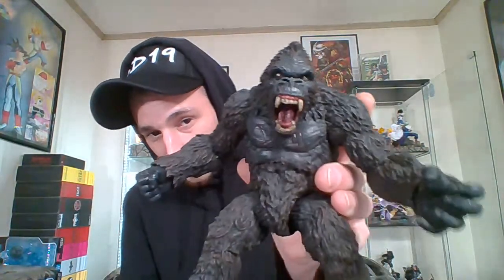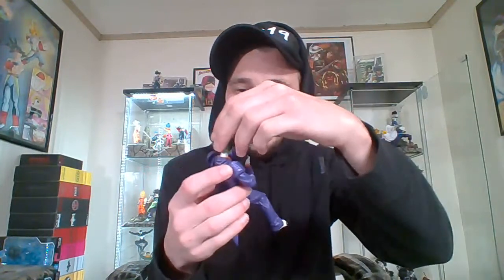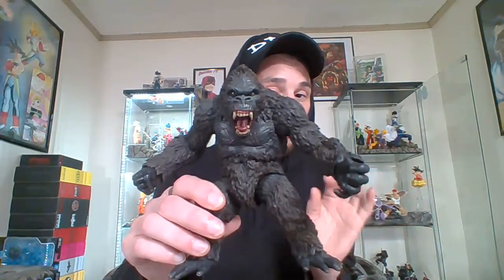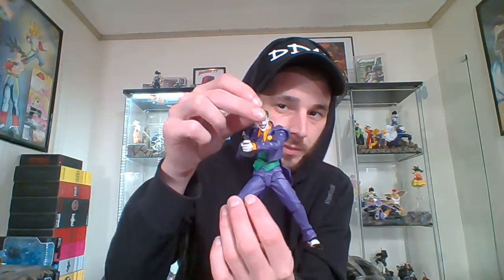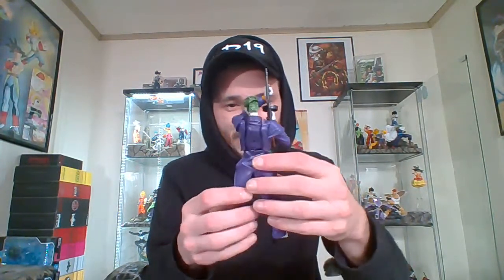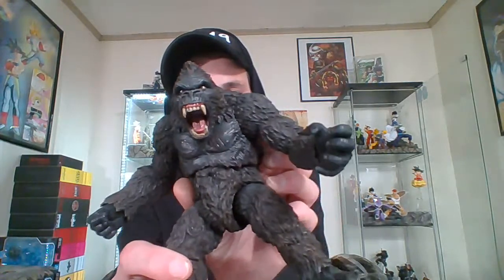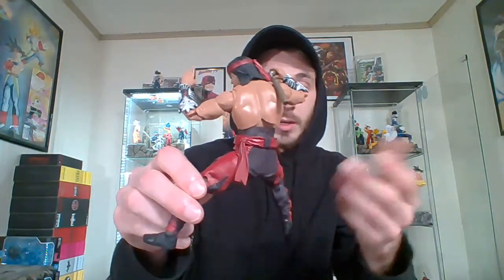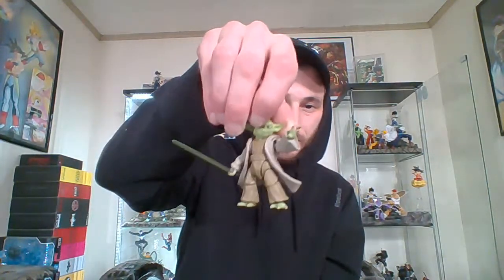LIVE With DD19 Talking Godzilla vs Kong + Amazing Yamaguchi JOKER & Of Course Q&A